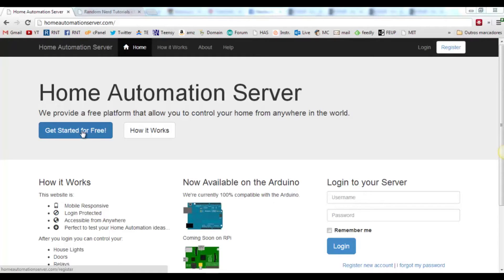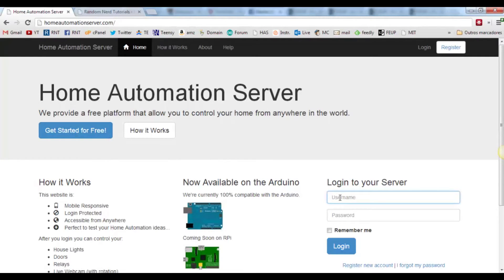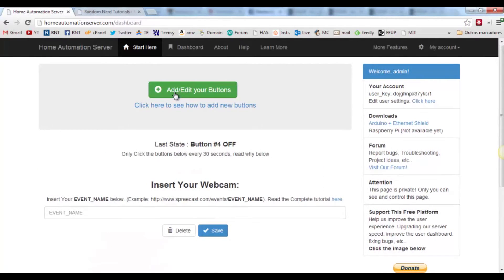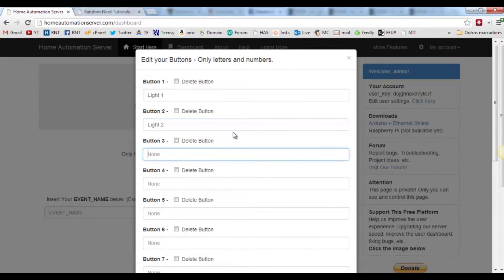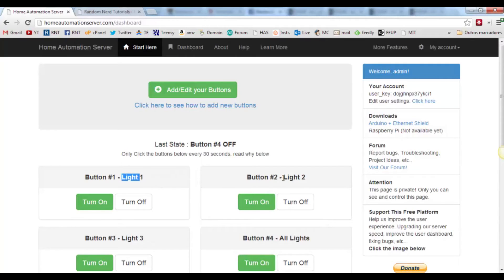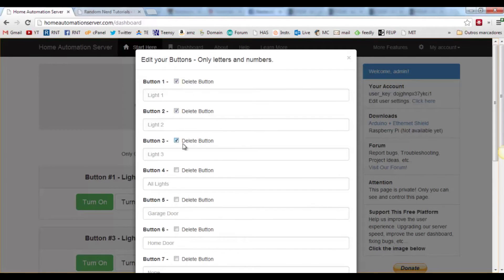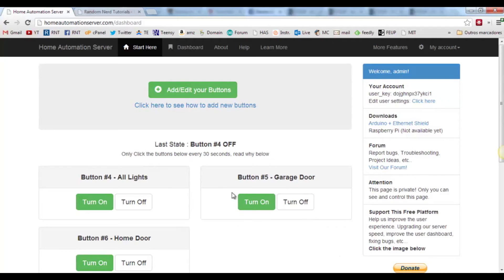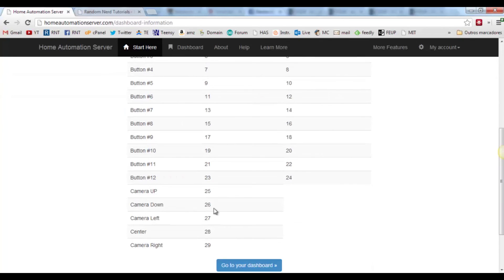Update - New Dashboard in Home Automation Server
This is just a quick video explaining how to create custom buttons in HomeAutomationServer.com.